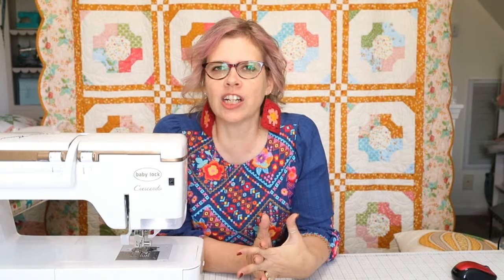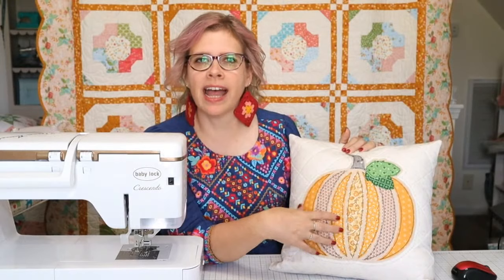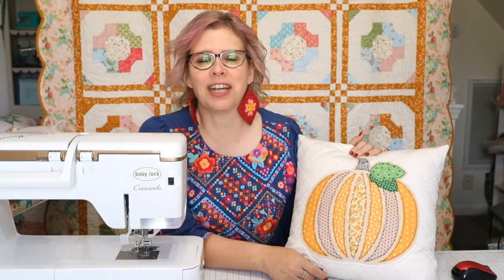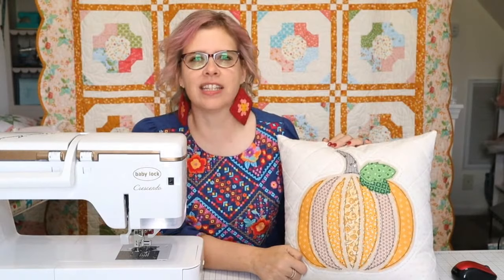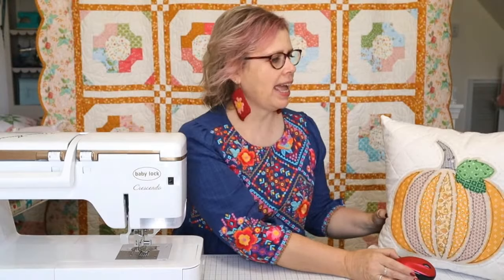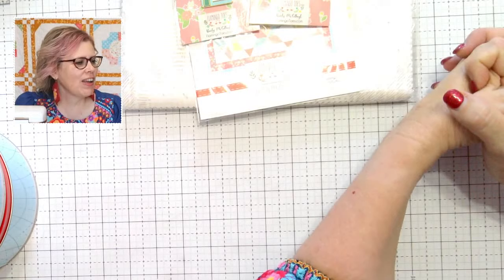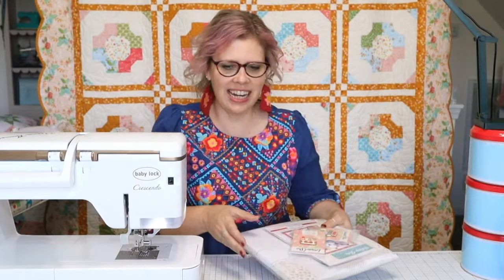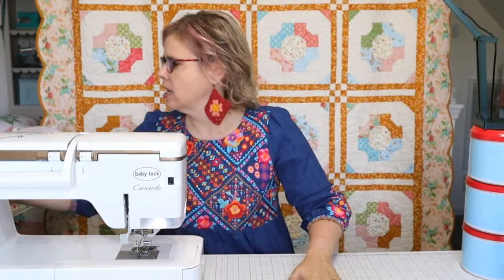Fall Pumpkin Pillow Sew Along - Raw Edge Applique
Sew along with us to make this sweet Fall Pumpkin Pillow!

Get the info on the sew along and the link to the free pattern

16" Pillow Form

Pat Sloan's Sew Along with the Holly Jolly Wreath Quilt starts Oct 1.